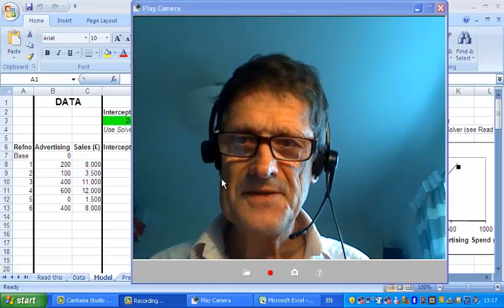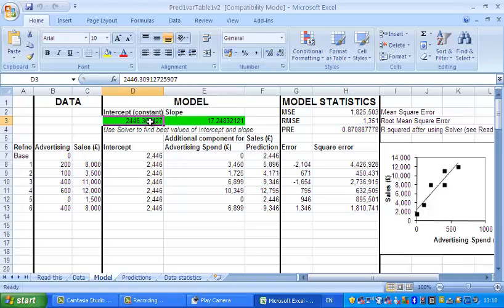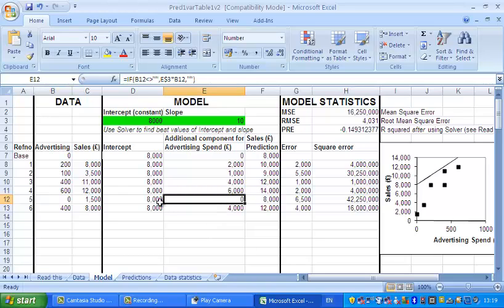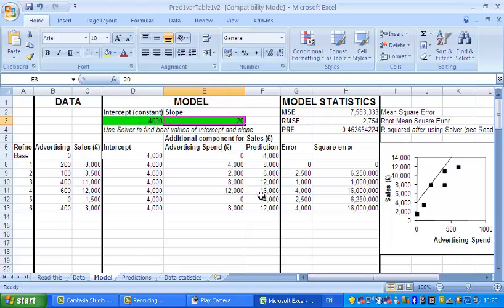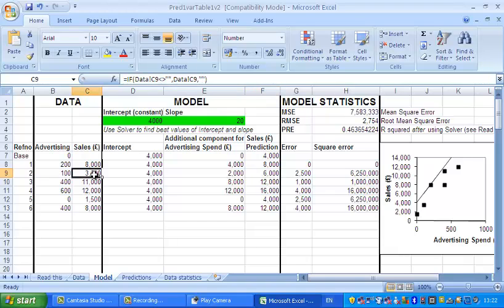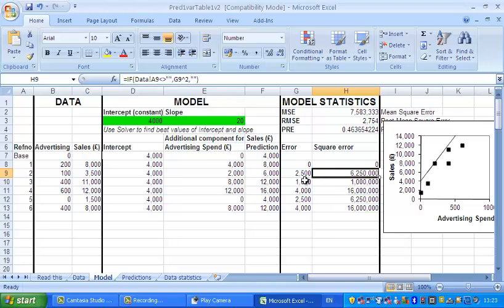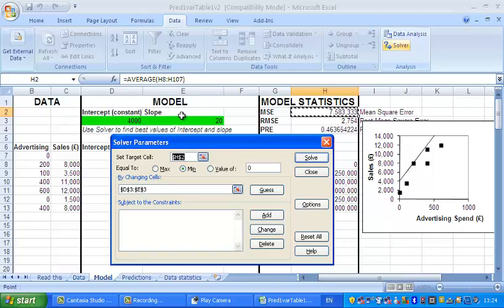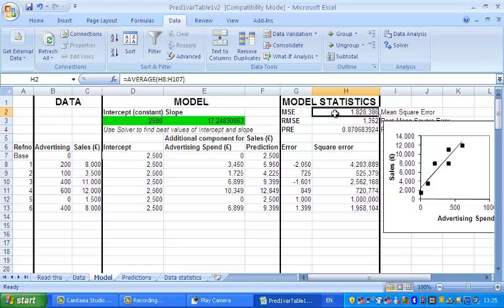How least squares regression works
Michael Wood uses an interactive Excel spreadsheet to show how regression and the least squares criterion work. The spreadsheet is